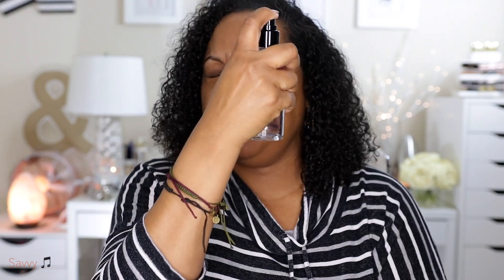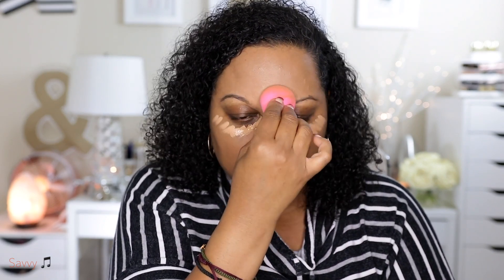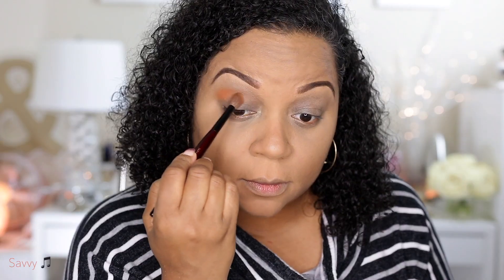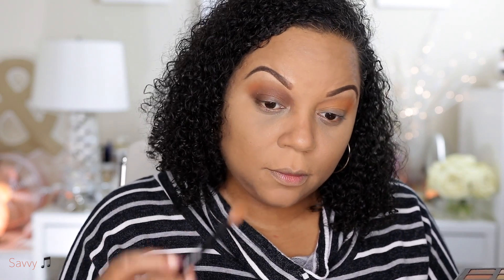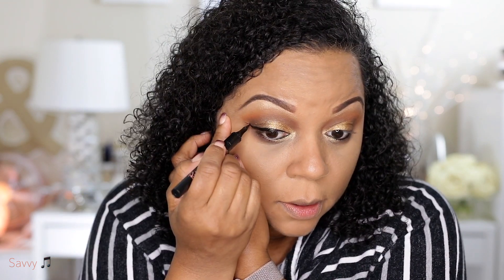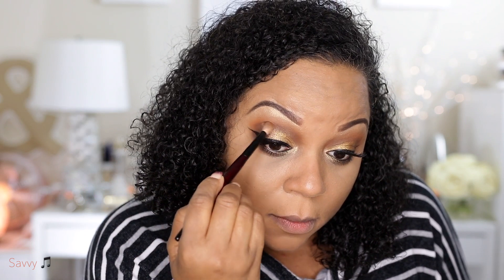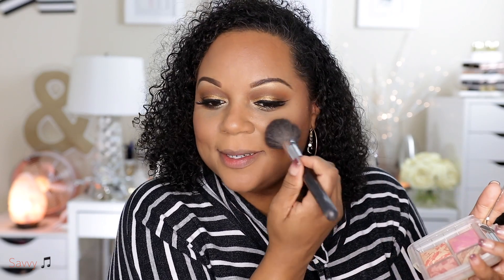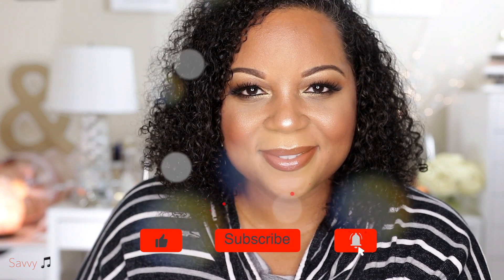Fall Makeup Look 2019 🍁 | Sephora Pro Palette Warm | Highly Requested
Today's video is a fall makeup look using the Sephora Pro Palette in Warm.  This look was highly requested by my viewers.  I was wearing this look in my October 🎃 Beauty Favorites 2019 Video.  I did my best to recreate the look for you guys.  I hope you like it.  🎬🍿

📍Products Featured

LA MER The Soft Fluid Long Wear Foundation SPF 20 AMBER

IT COSMETICS Bye Bye Under Eye Full Coverage Anti-Aging Waterproof Concealer

Easy Bake Loose Baking & Setting Powder - HUDA BEAUTY | Sephora

Peach Perfect Mattifying Setting Powder – Peaches and Cream Collection - Too Faced | Sephora

It Cosmetics Superhero Elastic Stretch Volumizing Mascara | Ulta Beauty

Nicole Guerriero Glow Kit - Anastasia Beverly Hills | Sephora

Doucce Milk Latte Gloss (No longer sold. 🙈)

COLOR YOUR SMILE LIGHTED LIP GLOSS - Gerard Cosmetics Store (Shimmer of Home)

First Intro Song:
ViZiO Music
Take/Five - Breeze (w/ Curfew)

BeyondBeanie is a social fashion brand that combines fashion with solidarity to help change lives. Every time you purchase an item from us, you are empowering an artisan and helping a child in need.

Savvy 🎵